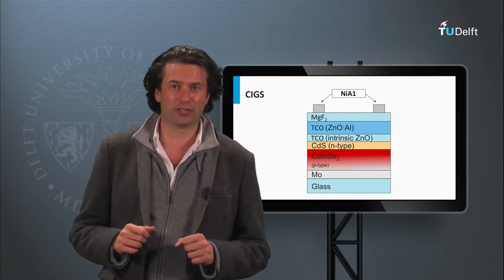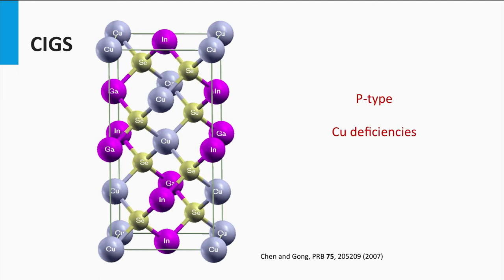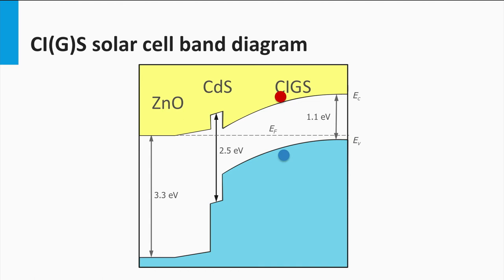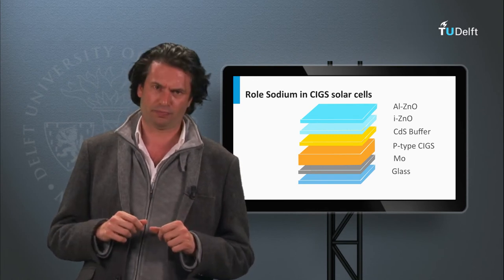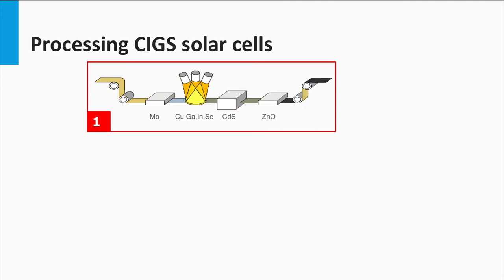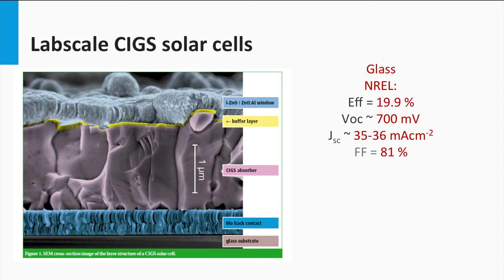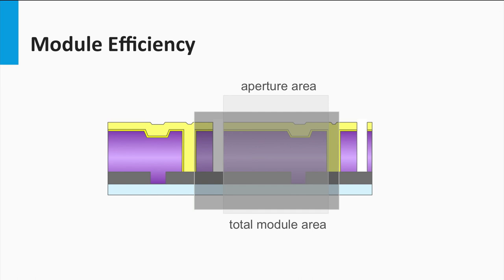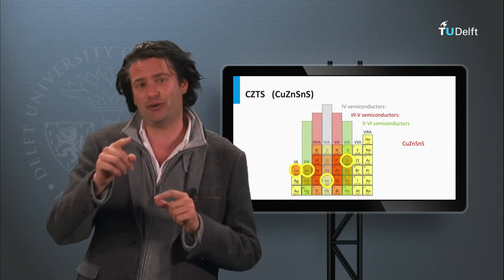5.3 CIGS PV Technology